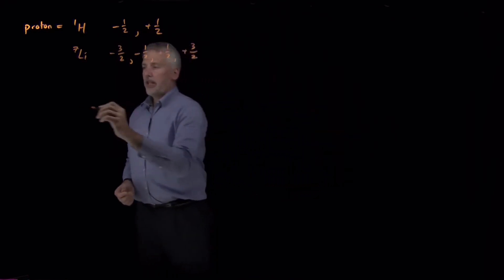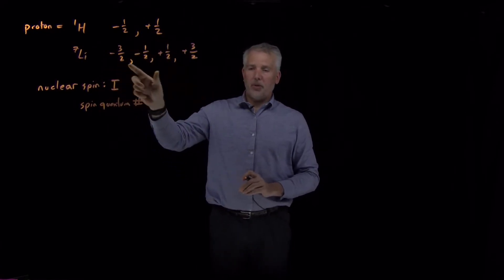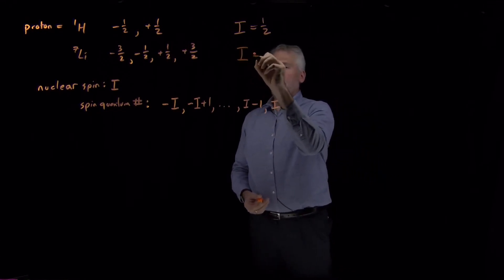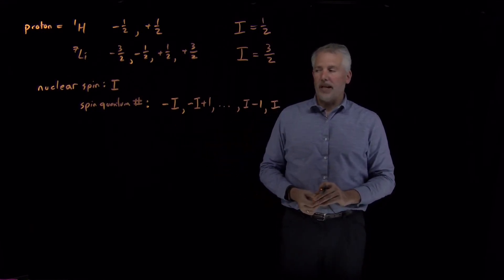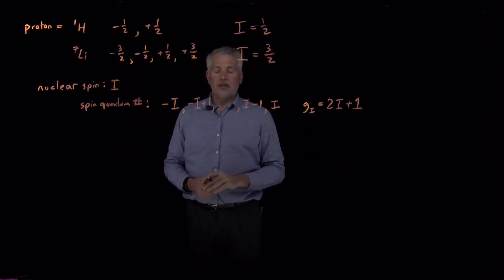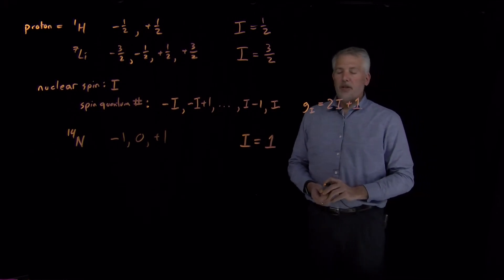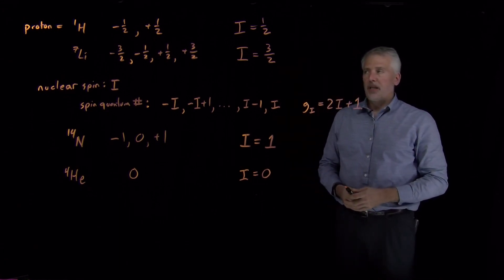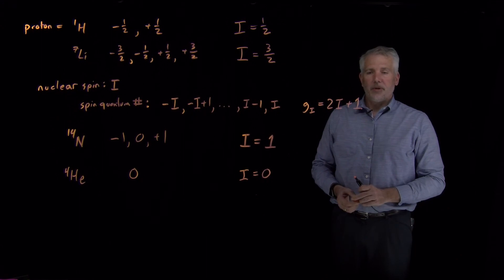Nuclear Spin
It's not just electrons that have spin. Atomic nuclei have spin as well.